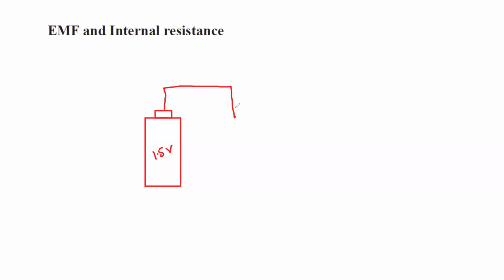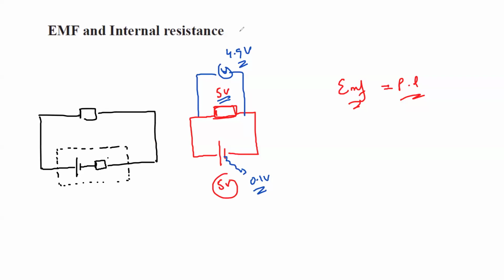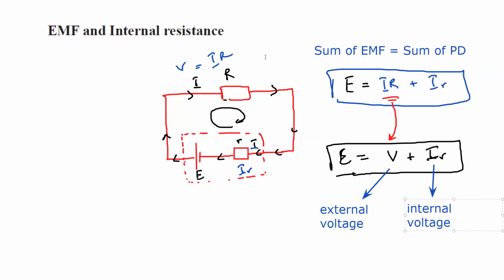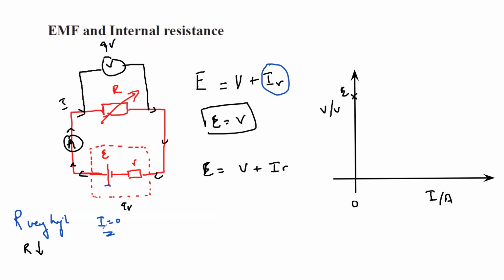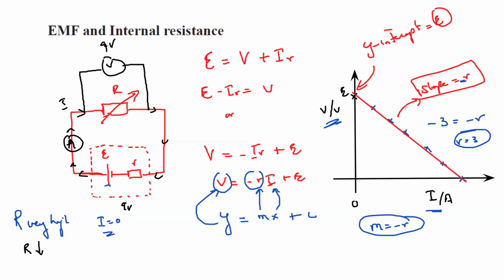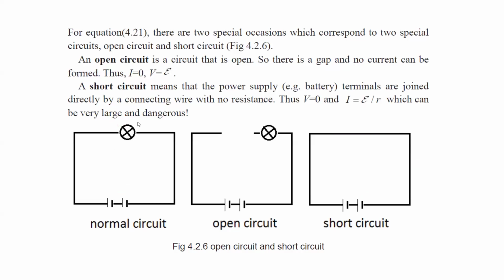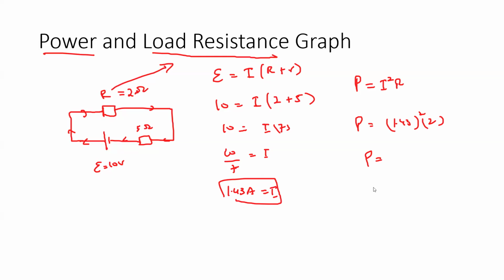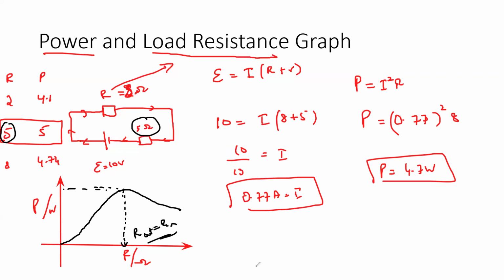Internal Resistance A Levels Physics Lecture 71